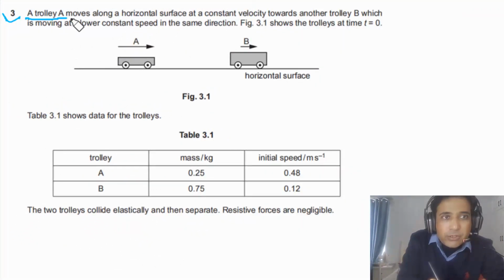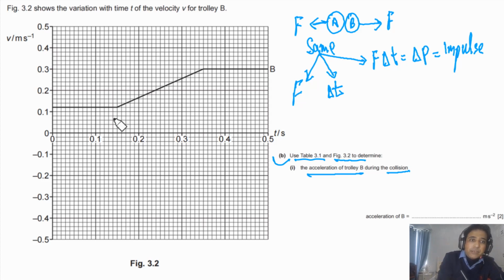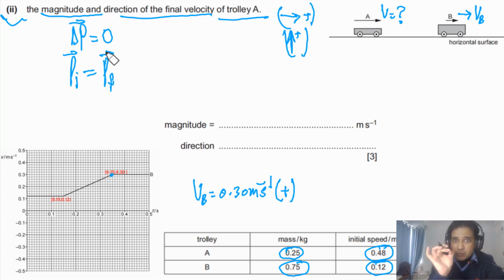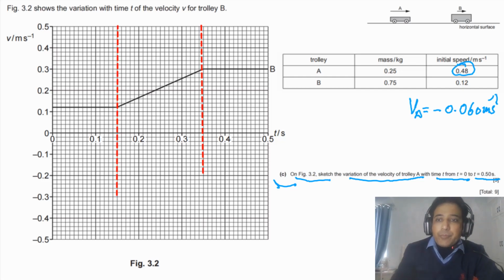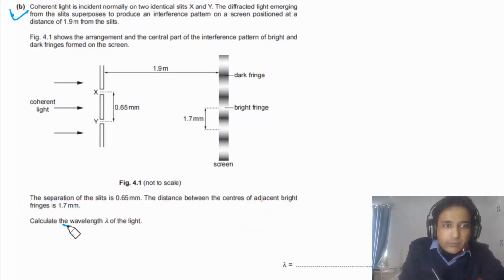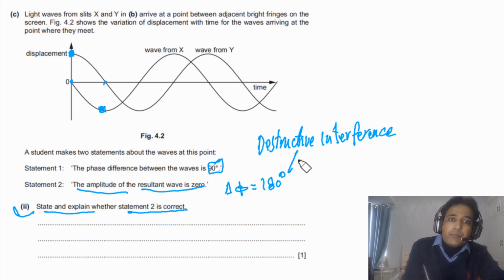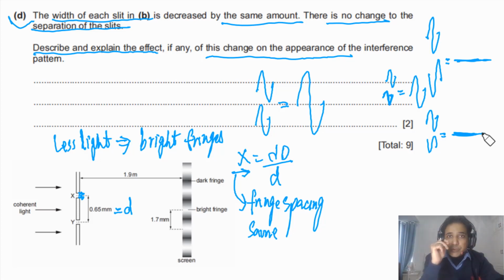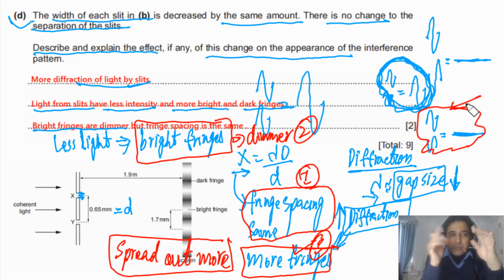AS LEVEL PHYSICS 9702 PAPER 2 | OCTOBER/NOVEMBER 2023 | Paper 21 | 9702/21/O/N/23 | Part 02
AS LEVEL PHYSICS 9702 PAPER 2 | OCTOBER/NOVEMBER 2023 | Paper 21 | 9702/21/O/N/23 | Part 02 - Momentum and Waves